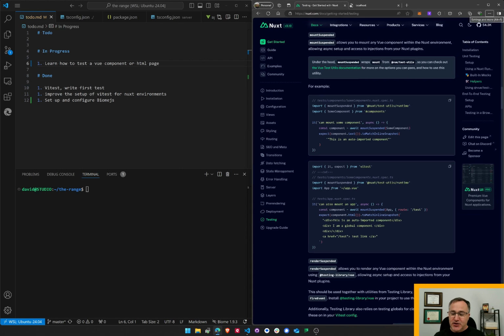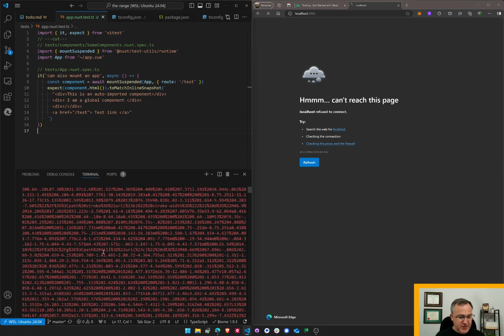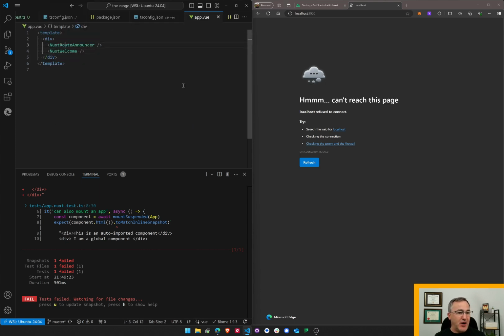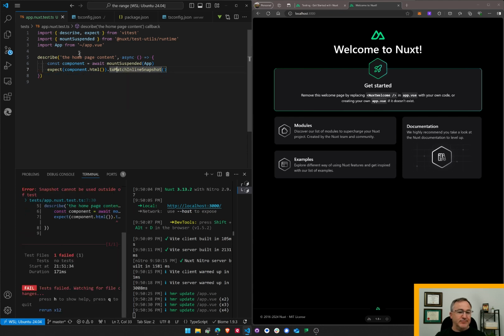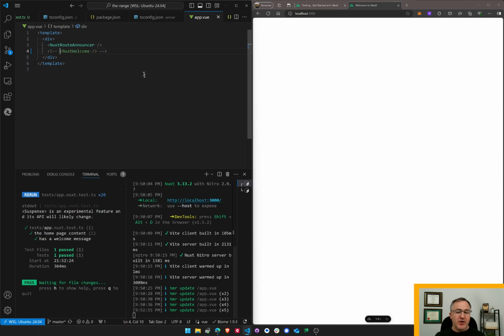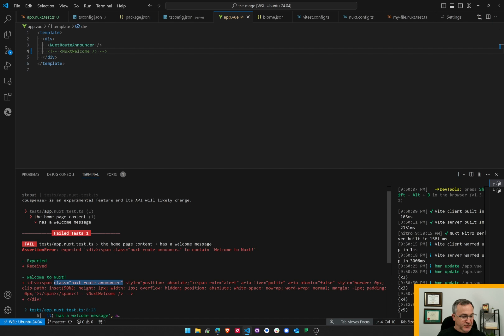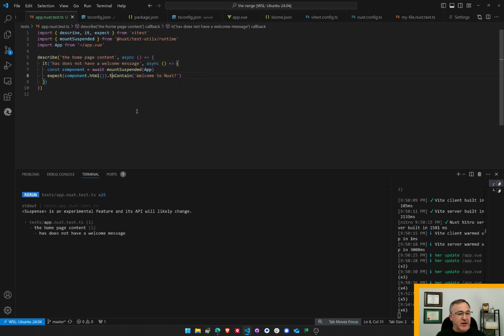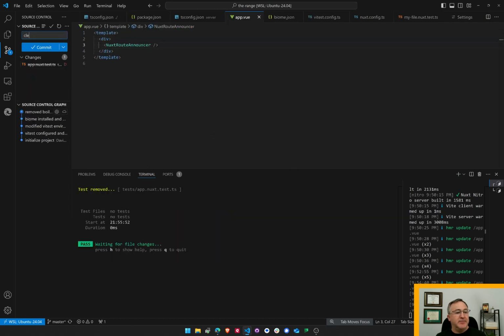How to Write a UI Test With Vitest & Nuxt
In this video, I write a test (with Vitest) to confirm the contents of an HTML page in a Nuxt project.

00:00 Intro & welcome
00:38 This video is about writing a new test
00:54 Recap of previous videos
01:19 I like to test-drive
01:38 I like to have a test for every behaviour
02:00 Nuxt.com docs snippet
02:25 Create new test file
03:00 About the imports in my test file
03:28 App.vue tour
03:40 Running in the browser
04:10 Write a 'describe' block in the test
04:50 Change the expectation
05:10 Write an 'it' block in the test
05:31 Let's make sure the test properly fails
05:55 About the nuxt-route-announcer
06:24 Reading the test suite should reveal everything about my app
06:00 Test passes!
07:23 Let's test-drive the removal of the welcome message
08:10 Commit the code
08:20 Factor out the unneeded test
08:42 Bye!